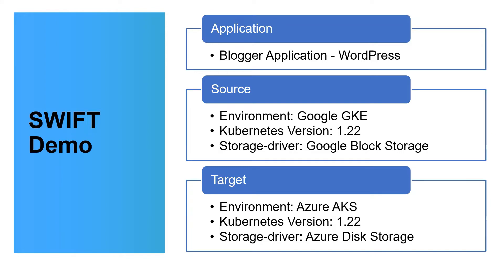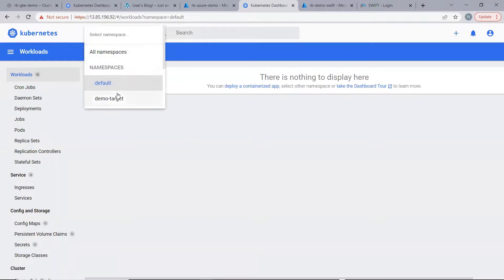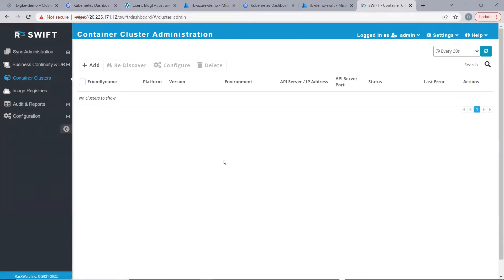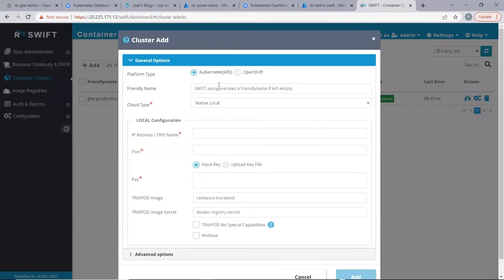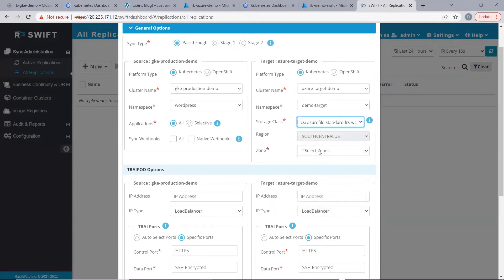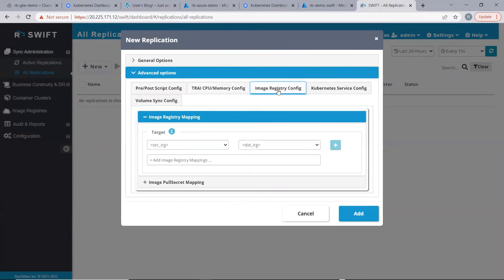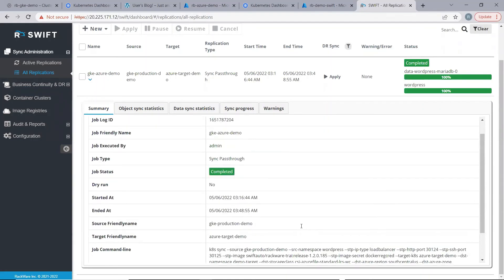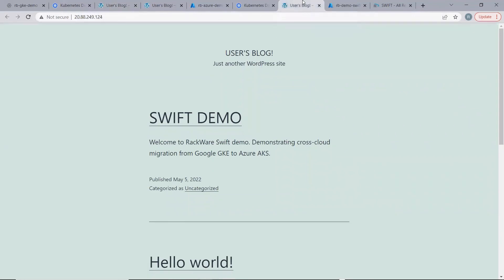Migrate any Kubernetes to Azure Kubernetes Service (AKS) with RackWare SWIFT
In this demo, we will show - Migrate any Kubernetes to Azure Kubernetes Service (AKS) with RackWare SWIFT